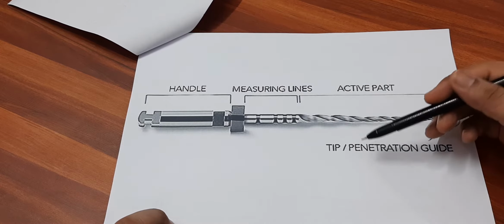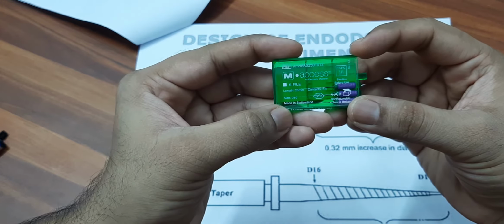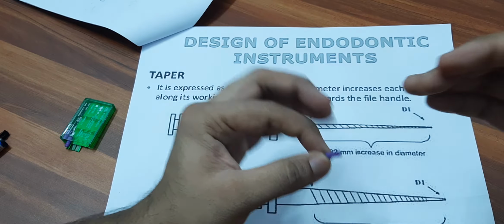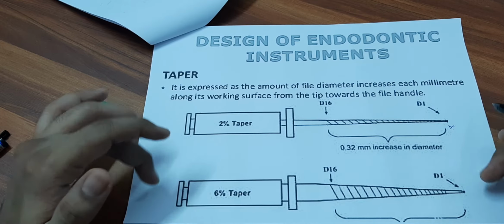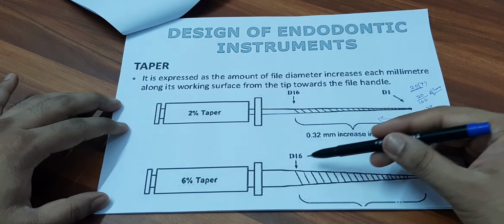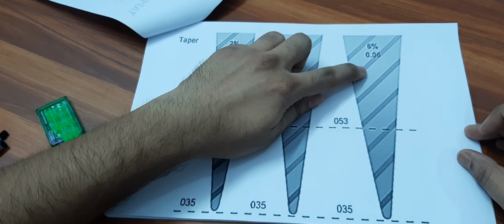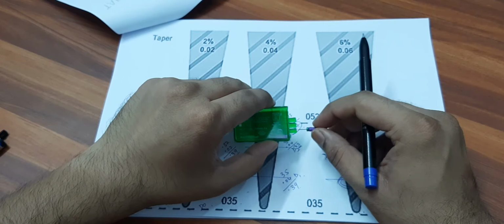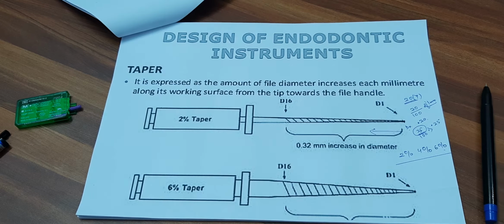UNDERSTANDING TAPER OF ENDODONTIC FILES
New Video Modules on TAPER OF FILES IN ENDODONTICS.Includes the clinical methods in Endodontics along with clinical tips.VirtualTraining in Endodontics. It is a 12 weeks module with Video lectures, assessments and personal mentorship over a period of 3 months.